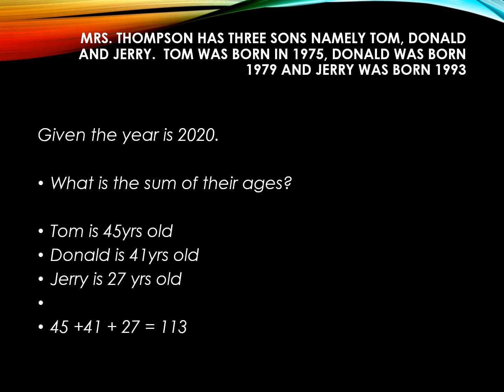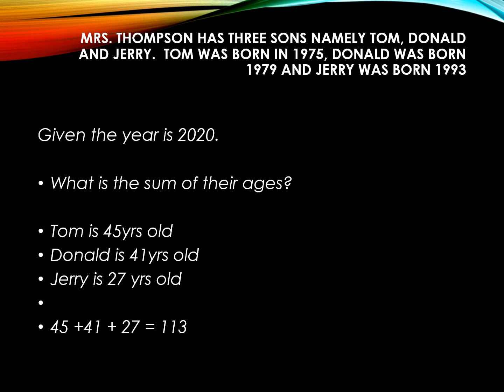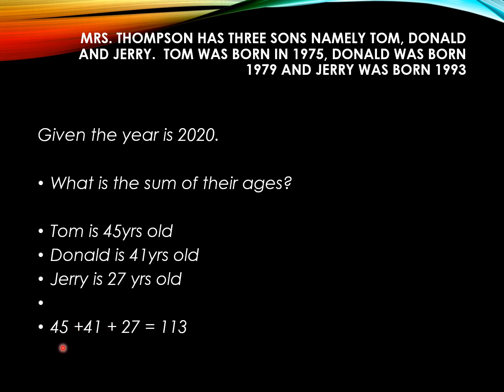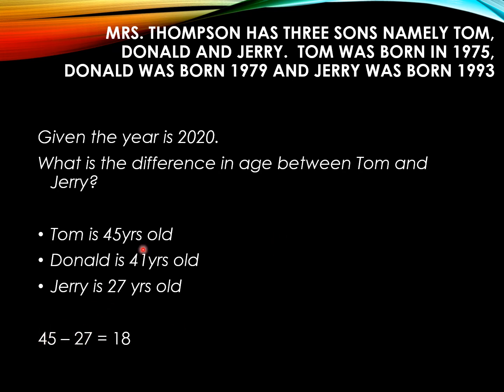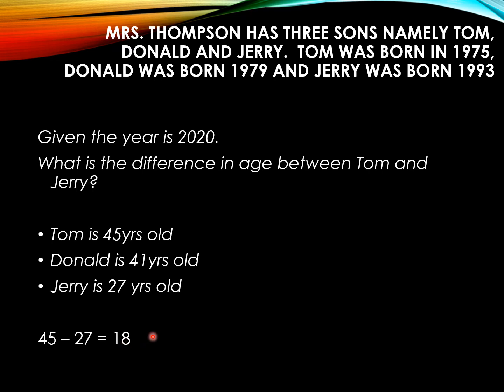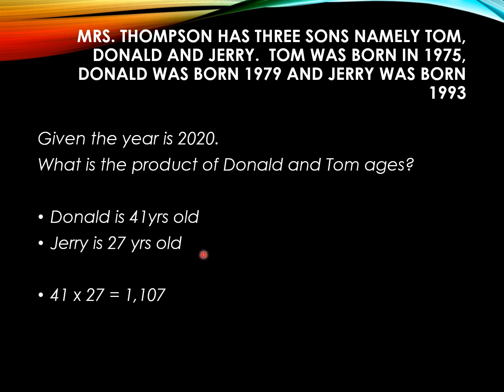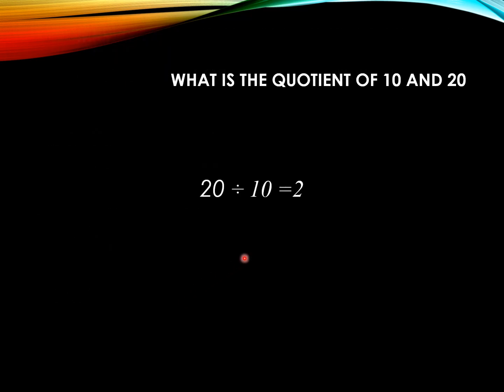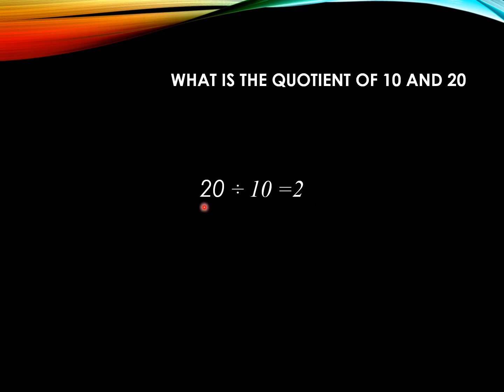Grade 6 Mathematics made simple: Product, Sum, Difference and Quotient (PEP preparation 5)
Target students between grade 4- 6 who are doing mathematics exams or just practicing.  if you are between grade 4 - 6 and having any exams this school year this is a must watch.  the questions are written as problems and you will see how they are worked out. All PEP students we are going for 100% this year